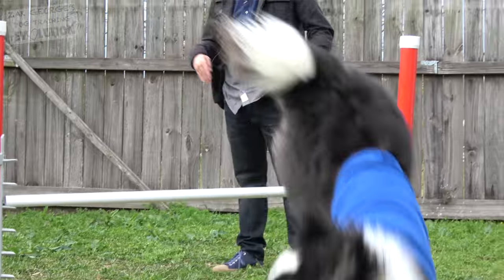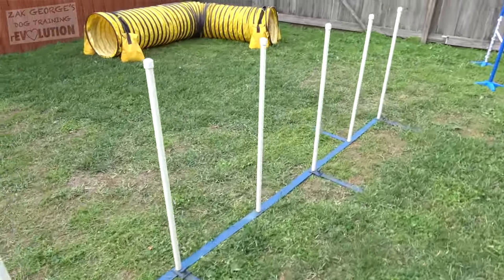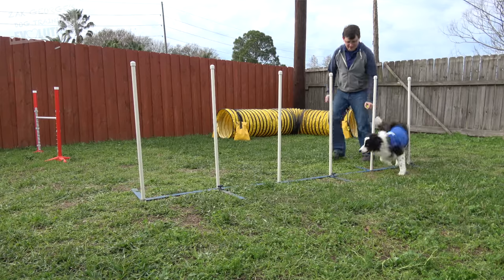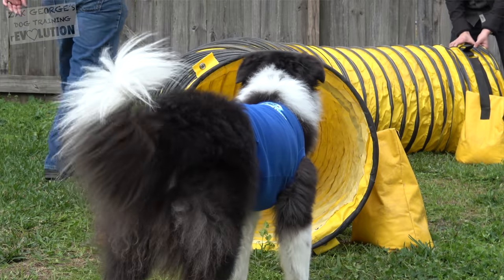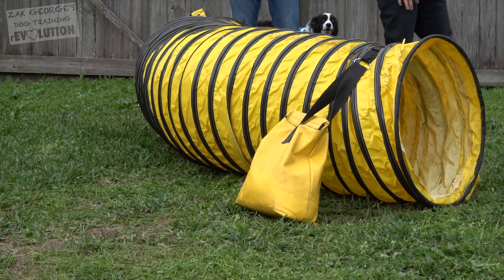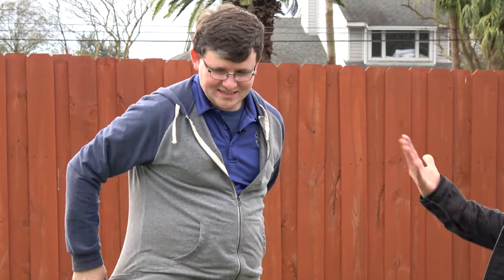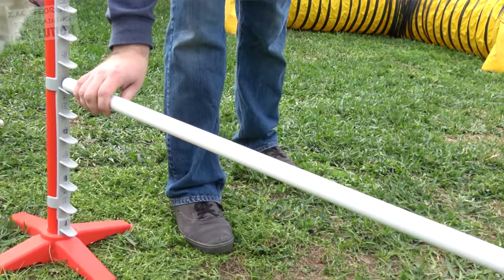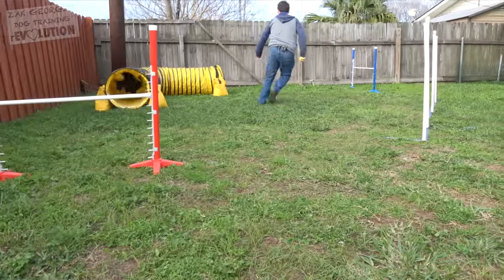An Introduction to Dog Agility!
OR visit http for a list of booksellers.